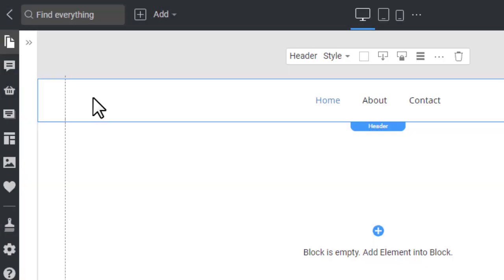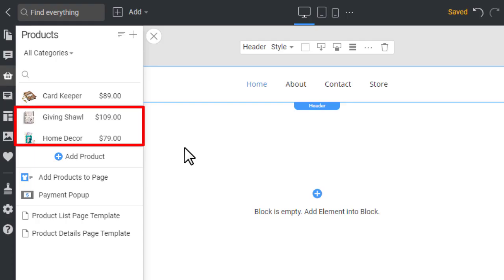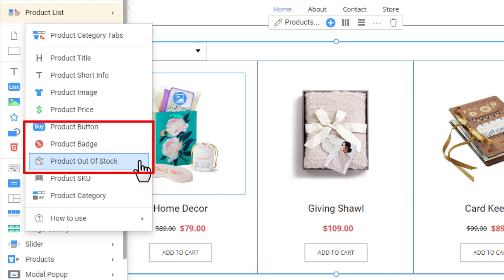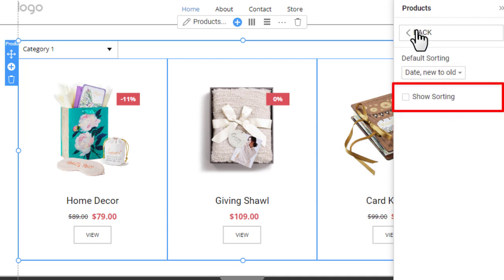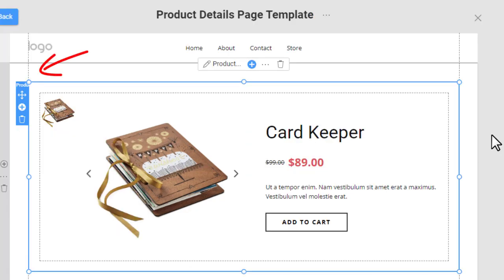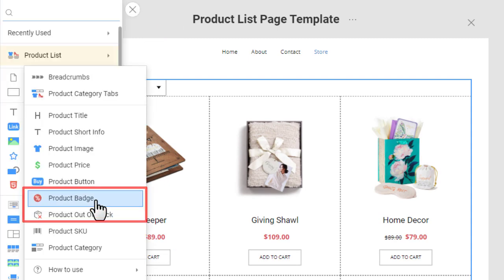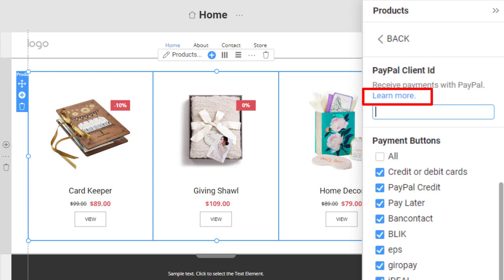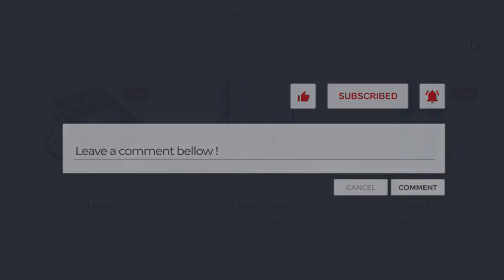Boost Your E-Commerce Sales with Custom Websites!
Today's video will show how to add basic E-Commerce features to your Nicepage site to start selling products online. You will create a simple store selling 3 products, which you will show on the Home and Store pages, learning how to manage products and set payments so visitors can order them.

0:00 Intro
0:00 Add new products
1:50 Add the Product List Element
3:30 Product List Properties
3:55 Change the Product Source
4:42 Modify the Product Templates
6:15 Setting up the Payments
6:35 Set PayPal payments
7:30 Set Stripe payments